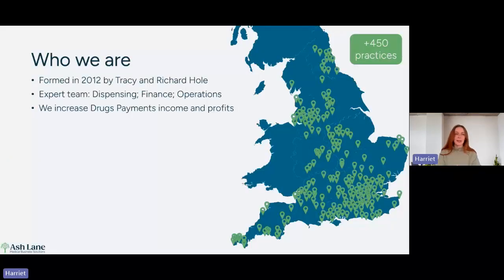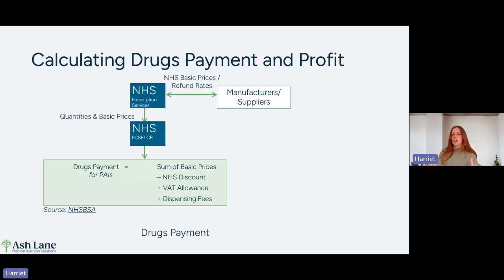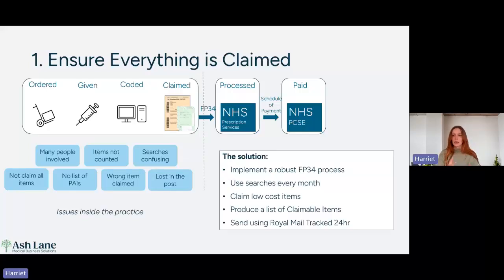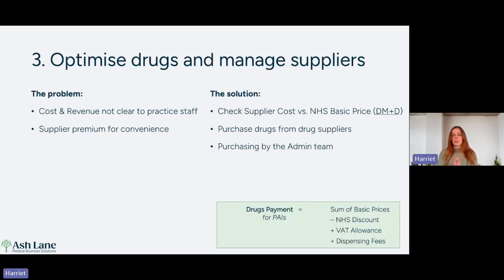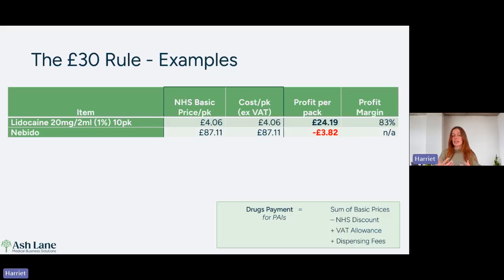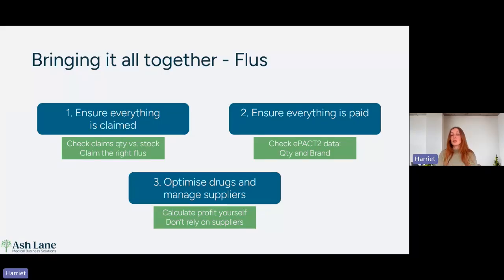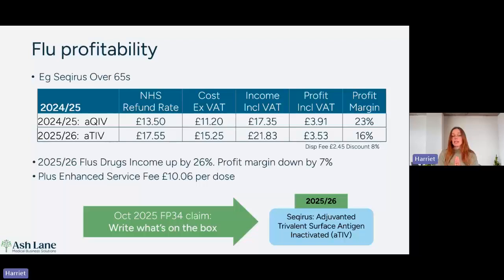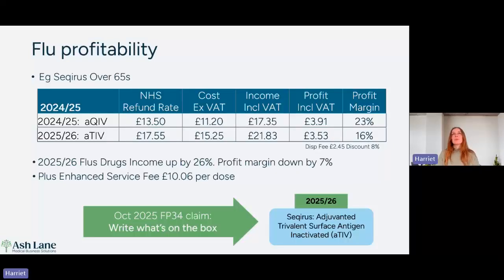Maximising drug profits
Catch up with our Head of Healthcare, Kay Botley who was joined by Harriet Hole, Head of Finance at Ash Lane Consulting, for their tips on maximising drug profits.

This webinar shared insights on calculating your practice’s drug profitability and practical steps to improve it.